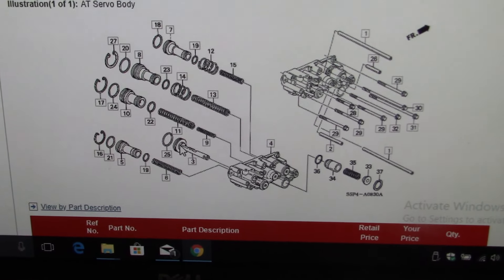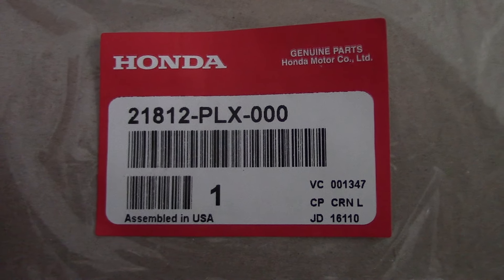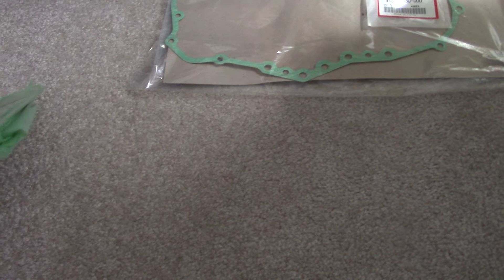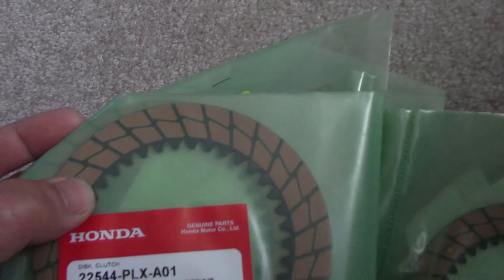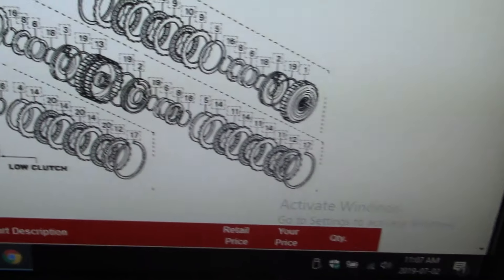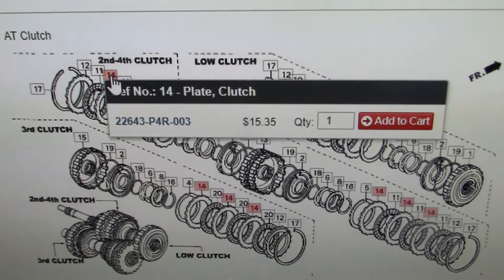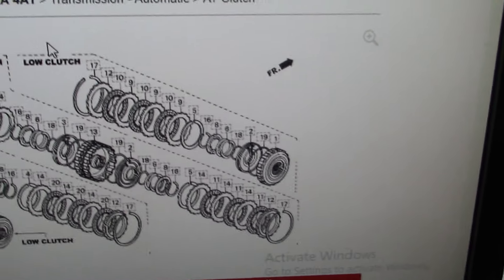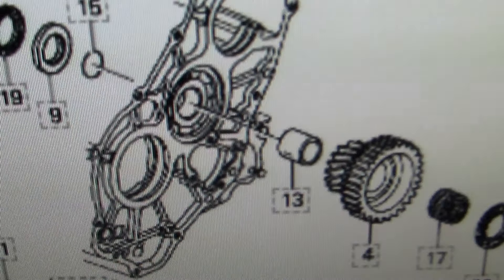2001 Honda Civic Si 2 Door Coupe - HONDA Tranny Parts - Premium97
2001 Honda Civic Si 2 Door Coupe - Transmission
Transmission: Automatic EX. 4AT KA
Transmission Model: BMXA
Engine: 1.7L DOHC
AC Type: R-134A
Video: Referenced Stock, 1st Time Opening

Ordered Parts: 2nd - 4th Clutch Packs
Shift Fork O-Ring, Right Side End Cover gasket

Problems: Transmission started to slip at approx. 167 kms.
Car was shifted into "D" Drive mode and Transmission started to slip, there was No Power to the axle. Car was driven and went into False Neutral, car in "D" Drive mode but no power to axle wheels, a Dead Halt.

Resolutions: Drop Civic Transmission from Sub-Frame Assembly, Opening up the Right Side End Cover of Tranny, Clogged up Transmission Filter, 2nd Clutch Pack - Completely worn out.
Re-Built: New 2nd Clutch Set, New Tranny Filter with Mesh, O-Ring at Shift Fork, New O-Rings, snap rings set
FINDINGS: All Other Stock Parts seems to be in very good condition, 1st Drum and 2nd Drum Sets seemed fine.

Caution: Use at your own risks, Follow all Instructions as per Instructions for your Vehicle, every vehicle acts differently and you should always consult with The Owner's Manual and Manufacturer's Specifications and Owners Users Manual for your specific Car, Model, Year and Make. If you are Uncertain, consult with a Professional Automotive Mechanics or Professional consultant. By reading and acknowledging this disclaimer content, you the user will be fully responsible for your own actions and liabilities upon any usage of this video and its purposes. - Premium97.